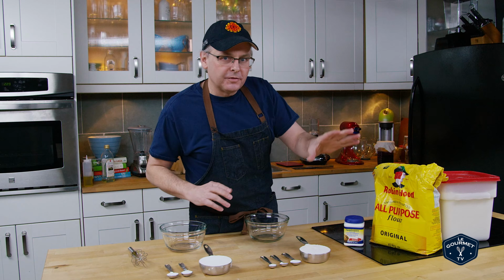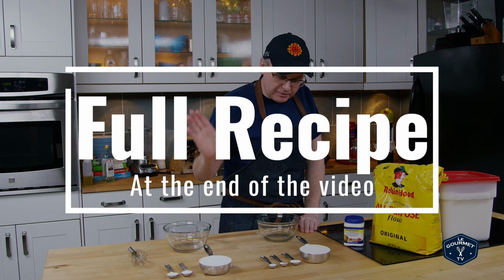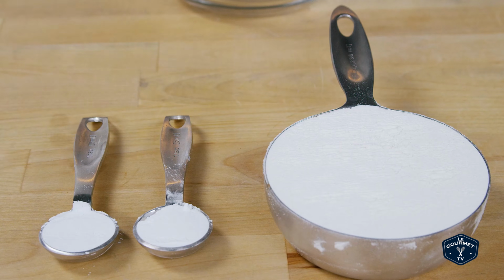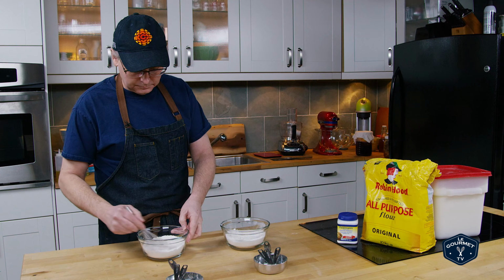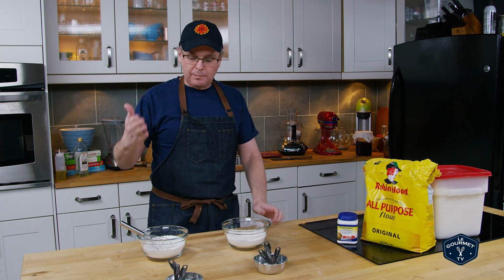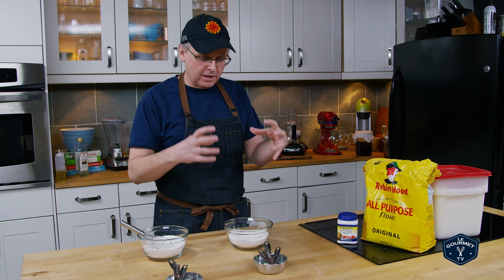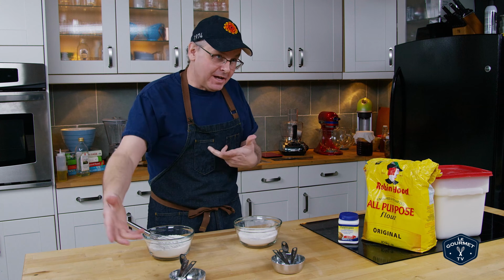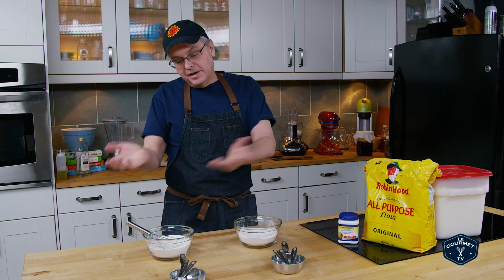🔵 How To Make Self Raising Vs. Self Rising Flour - What Is It?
How To Make Self Raising Vs. How To Make Self Rising Flour - Did you know they are different?
You’re looking for a Self Rising Flour substitute recipe. Or maybe you’re looking for a Self Raising Flour substitute recipe… Did you know that Self Rising Flour is different that Self Raising Flour? Do you know what’s in Self Rising Flour? Do you know what’s in Self Raising Flour? So many questions about the differences between self rising and self raising, and how is self rising different than all purpose flour? Or Plain flour? How do you make Self Raising Flour? How do you make Self Rising Flour?

Here’s the deal… Self Raising Flour was patented in England in 1845 by baker Henry Jones. Self Raising Flour is a mixture of flour, and baking powder that ensures small cakes and quick breads will raise.
Self Rising Flour is found in the U.S. and is a mixture of flour, baking powder and salt… so slightly different than self raising.
The actual amounts of each ingredient will vary by brand, but generally the UK self raising flour will have more baking powder than it’s U.S. self rising flour counterpart.
It gets even more confusing in that some brands are made with all purpose flour (or plain flour), while other brands are made with cake or pastry flour…

To Make Self Raising Flour:
1 cup (250 mL / 140g) all purpose flour
2 tsp (10 mL) baking powder
Whisk together.

To Make Self Rising Flour:
1 cup (240 mL / 120g) all purpose flour
1½ tsp (7 mL) baking powder
½ tsp salt
Whisk together.

Le Gourmet TV Is Now - Glen & Friends Cooking!